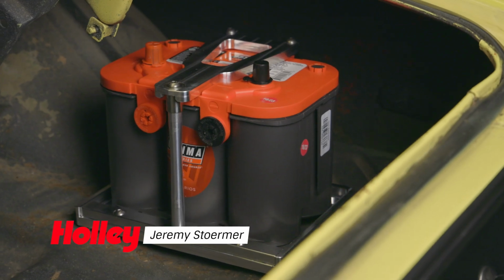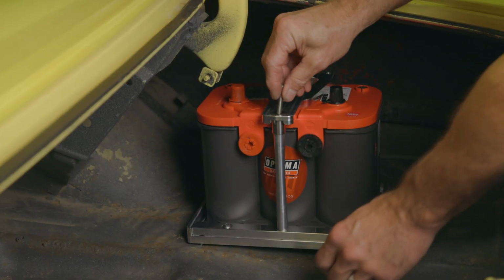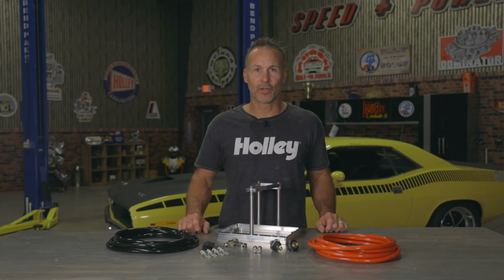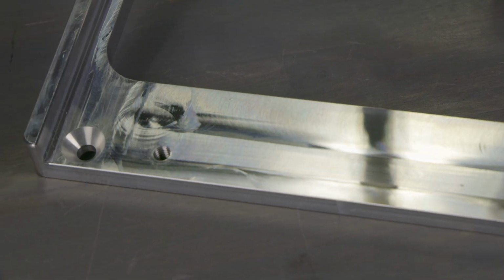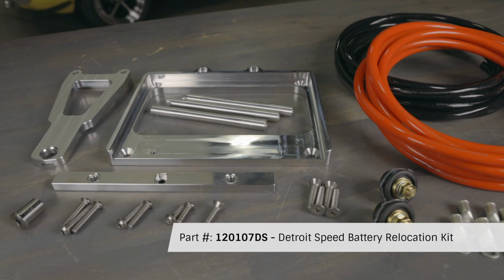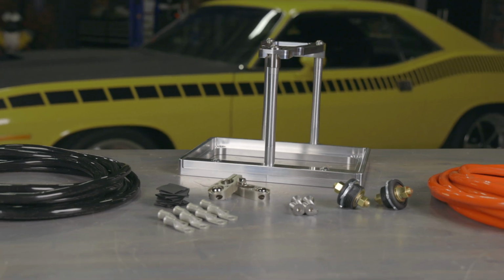Relocate The Battery In Your Vehicle With Detroit Speed's Battery Relocation Kits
A battery relocation kit from Detroit Speed is the perfect way to clean up your engine bay and improve the weight distribution in your vehicle. CNC machined out of 6061 aluminum, DSE’s billet battery mount provides a rugged, yet simple and attractive way to relocate your battery to the trunk or anywhere else you choose.